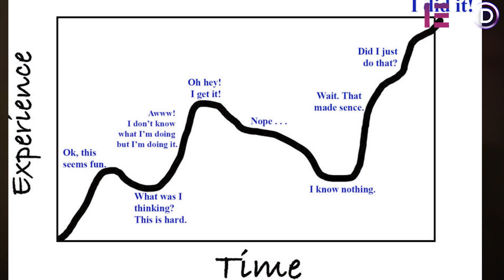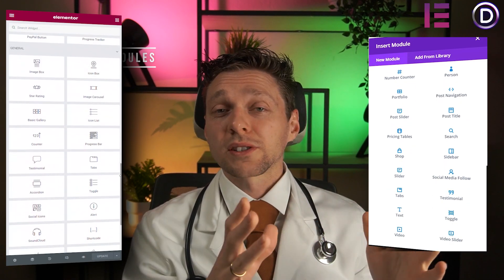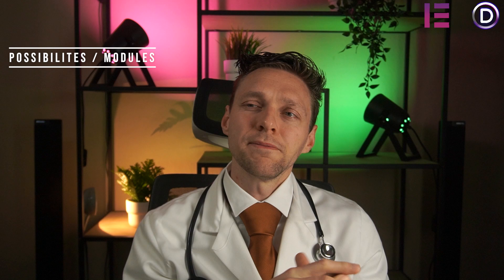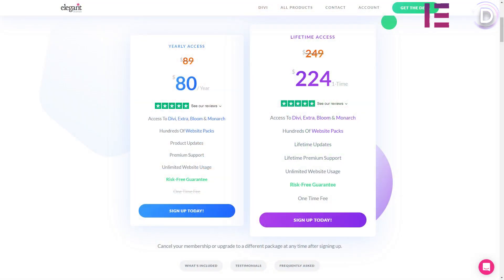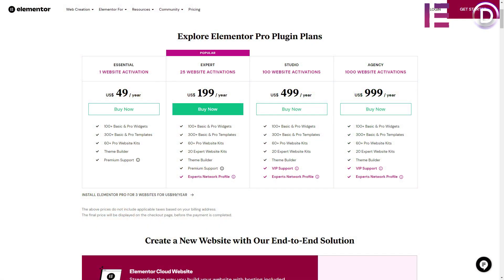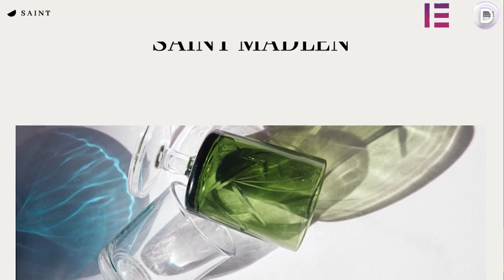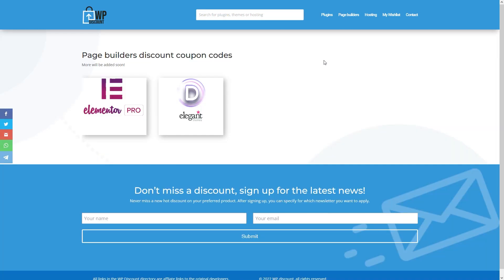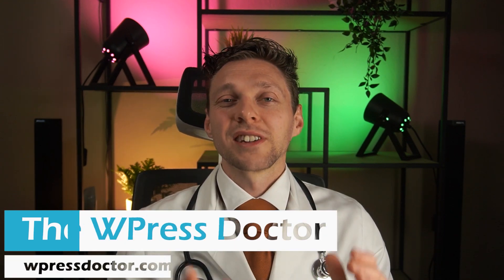Elementor vs Divi | Rated On 7 Important Topics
Which one should you choose to build your website in? I'm giving Elementor Pro and Divi a 1 to 10 score on 7 important points; the Learning curve, Possibilities / Modules, Price, Theme Depency, Templates, Support and Speed. 👇🏻👇🏻👇🏻 Start here 👇🏻👇🏻👇🏻

⏱️Timestamps⏱️
0:00 Intro
0:46 Learning curve
1:55 Possibilities / Modules
2:50 Price
3:58 Theme Depency
5:02 Templates
6:01 Support
6:54 Speed

📖Transscript📖
Hey guys, what's up? Welcome to another video. I'm the WPress Doctor and today we will be talking about Elementor Pro and Divi. What are the differences between them? How good are they? And can you make a wrong decision in buying each one of them? I'm gonna give you my honest opinion about both of them. I've been building websites since 2001 and since 2004 in WordPress so I think I can shed a little bit of light on this subject. We're going to compare both packages on seven subjects: The learning curve, the possibilities or the modules, pricing, theme dependency, templates, support and speed. I think these are the most important differences between the two packages. Okay let's first talk about the learning curve. I think that both Divi and Elementor Pro are very good learnable for even if you have never touched a computer before. Well that's not completely true, if you can manage your Windows or your Mac, you can learn Divi or Elementor Pro. However there is a steep learning curve. In 2014 I started to build with Divi, so i'm a long time Divi user. When I started to use Elementor Pro, it was a bit hard for me, because all the things were different. However other people which are used to Elementor Pro start using Divi and they say the same; it's a little bit hard for me. Also a friend of mine came from Wix and he started building something in Elementor Pro and started building something in Divi, and he said it was both very hard for me. So the learning curve is absolutely the same on both Divi and Elementor Pro. You just have to stick to it, watch a lot of tutorials and then you can learn both of them. So I'm giving both packages a six, because it's not that easy, but it is learnable. All right let's talk about the possibilities and the modules. They both come with a lot of modules and a lot of possibilities. In my experience and i'm building websites every single day, is that Elementor Pro has just thought out things a little bit better. So for example if you want a divider with a bar with it, and an icon in it, Divi cannot get that out of the box, and Elementor Pro can. If you want for example to have a headline and you want it to be animated or typed, Divi doesn't has that. Elementor Pro has it out of the box. So yes there are small differences that sometimes you'll notice that hmm... Elementor Pro is just a little bit better in this certain area. So i'm going to give Elementor Pro a 10 out of 10 and Divi i'm gonna give it a nine. Because it's also very good, but it can do better. So let's talk about the price. Pricing with Divi and Elementor pro is very very different. Divi has for example a lifetime license, which is excellent if you want to build a lot of websites or you're going to be a web building agency, then Divi is the way to go, because you only pay once for your entire life. Which is excellent if you want to create more and more and more websites. Because your license is infinite, you can use API keys with Divi to build unlimited websites. However with Elementor Pro the price tag is a little bit different. With Elementor Pro if you want to build unlimited websites, well you have to pay $ 1000.- per year.